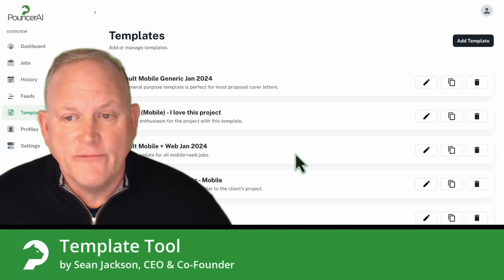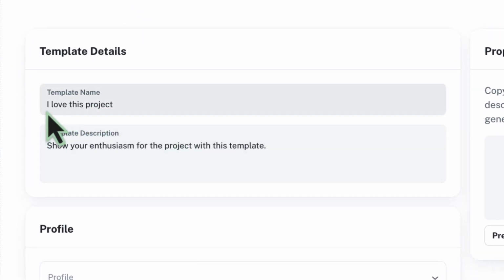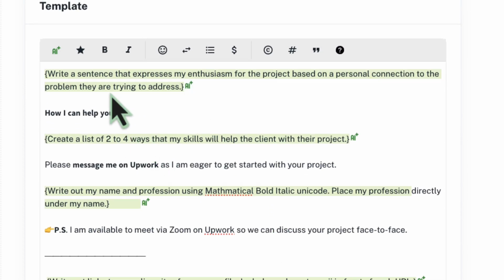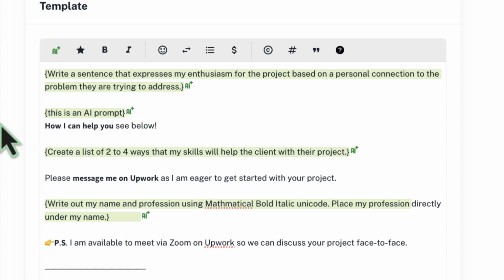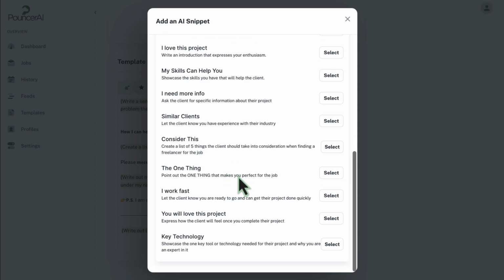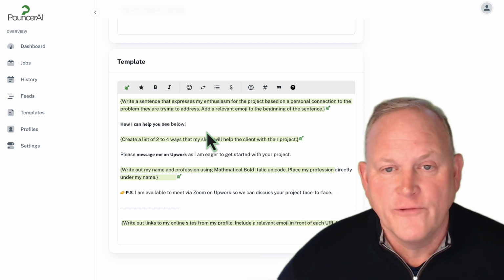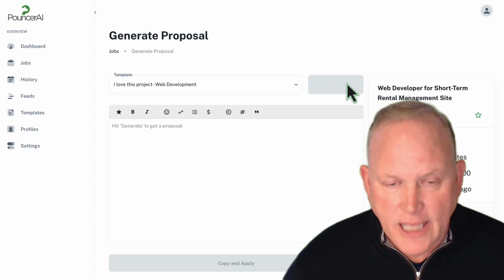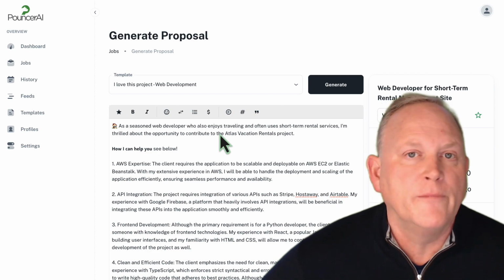How to use the Template Tool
The Template feature inside PouncerAI is a powerful way to create compelling cover letter proposals for Upwork jobs.